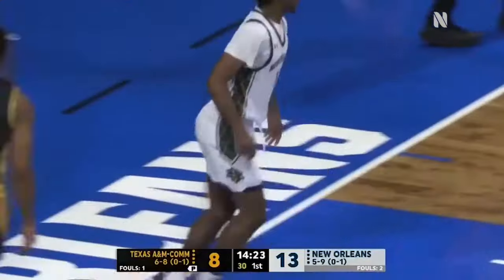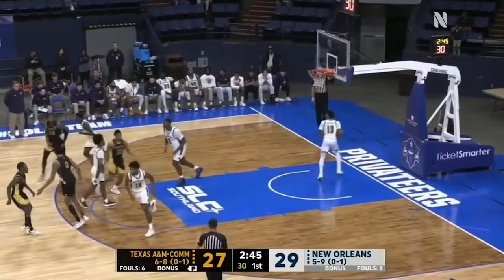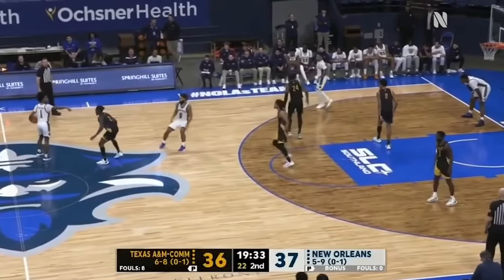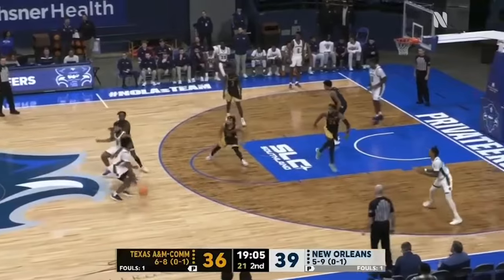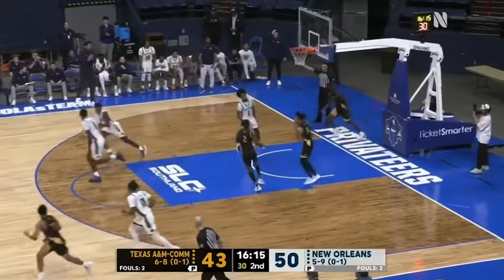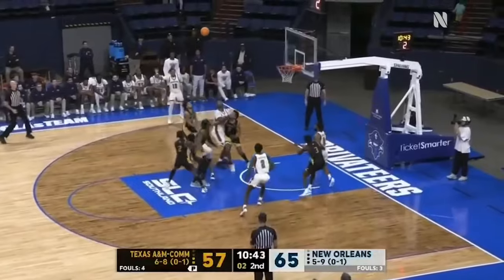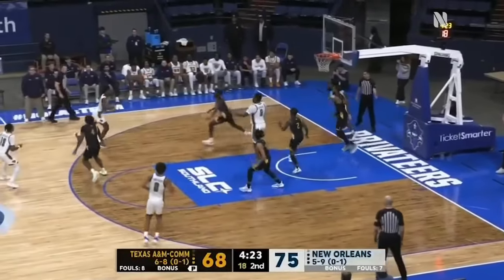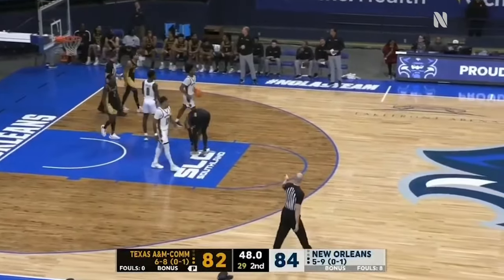Jordan Johnson New Orleans Privateers 36 PTS 6 AST 4 STL vs Texas A&M-Commerce Lions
📺 New to Next Ones? Start Here!

🏀 Are you a Player or Organization?